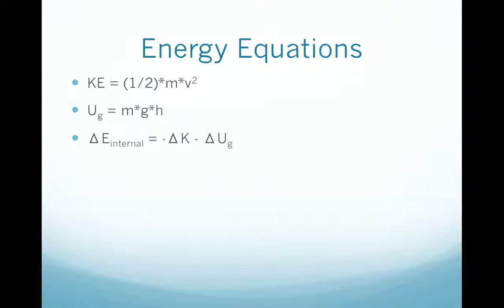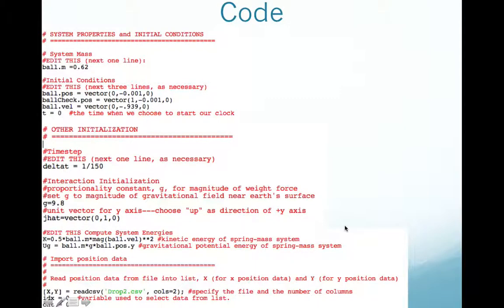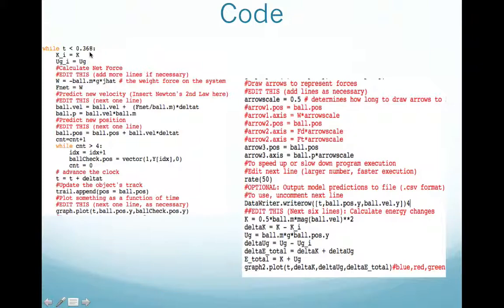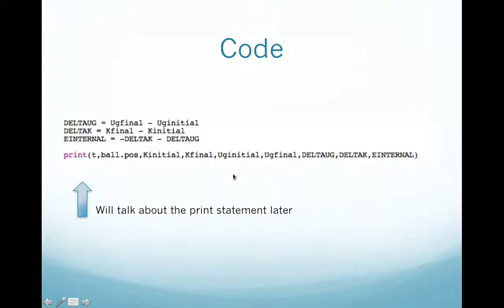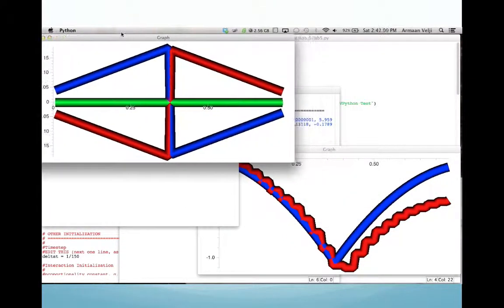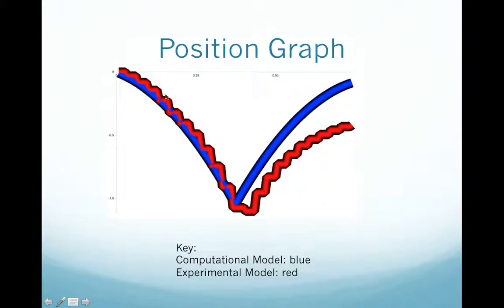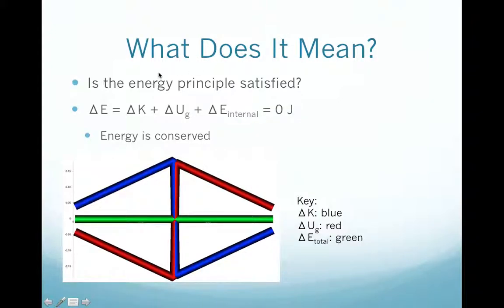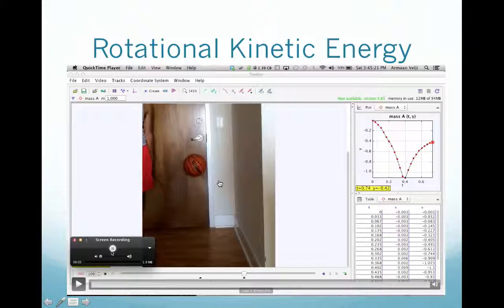Lab 5 Final Video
Physics 2211
Greco